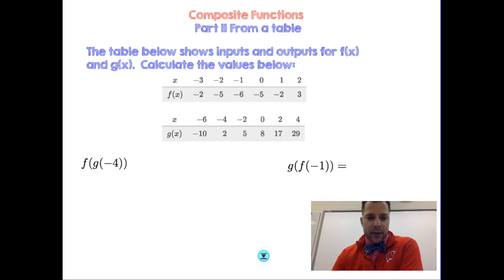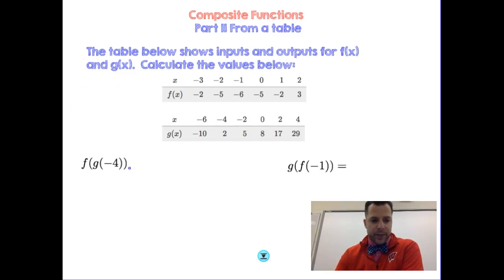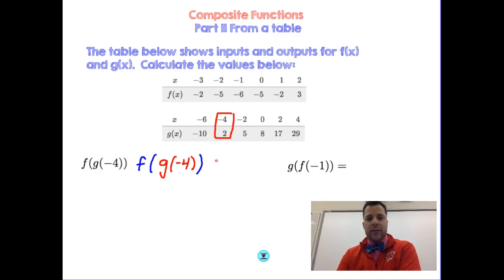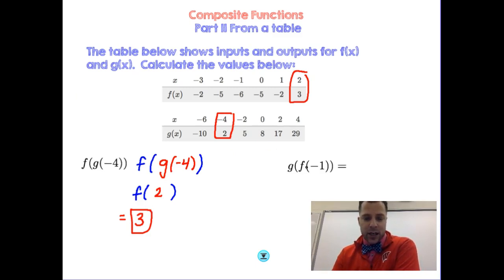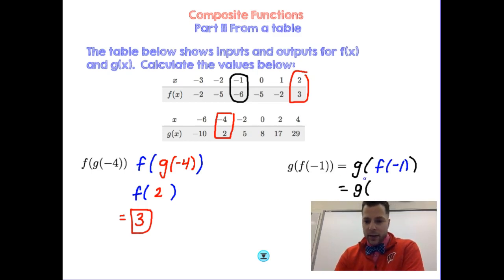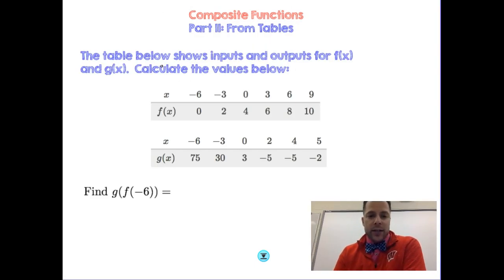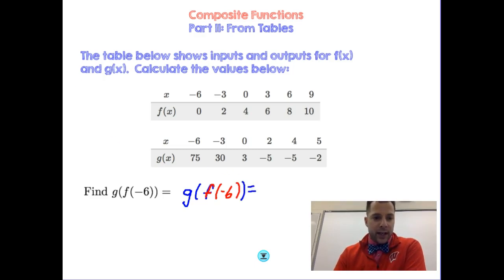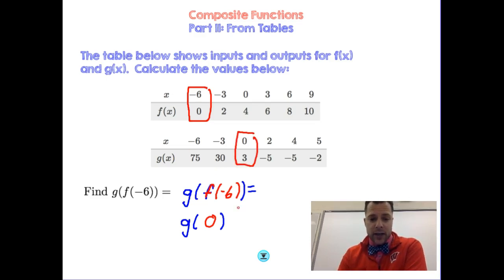Evaluating Composite Functions from a Table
In this video, I show you how to compose functions when given a table.